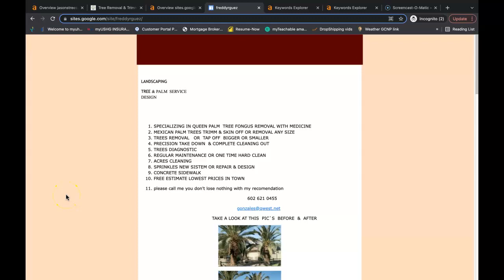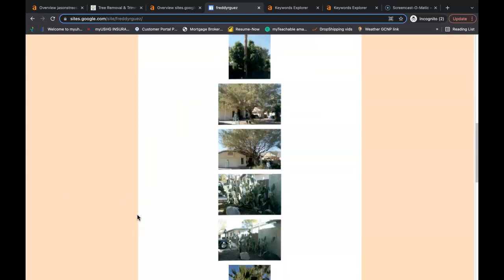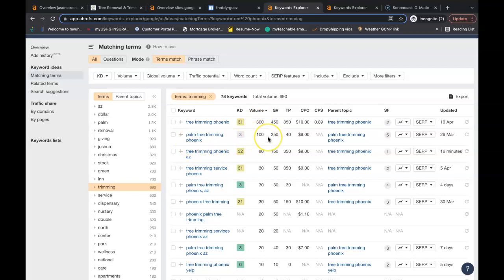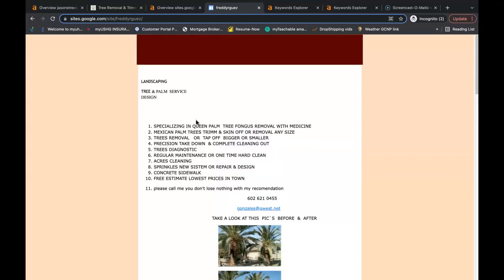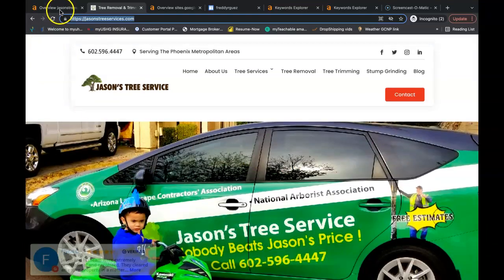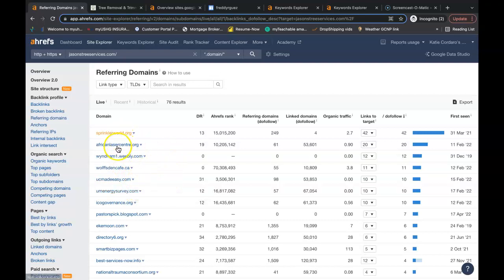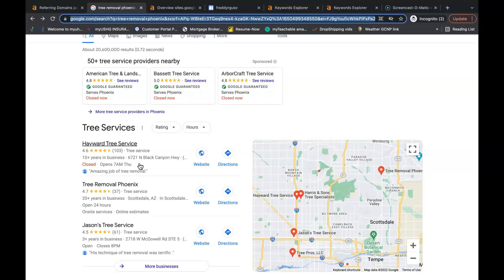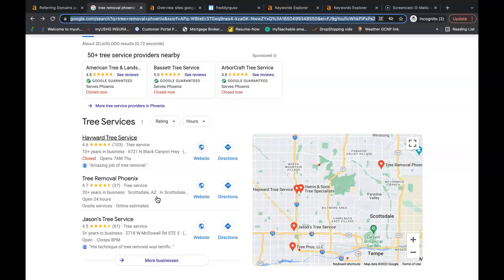Gonzalez Tree & Palm Tree Trimming Service, Palm Tree Trimming Phoenix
Millsap Digital Marketing showing Gonzalez Tree & Palm Tree Trimming Service how to rank for Palm Tree Trimming Phoenix!